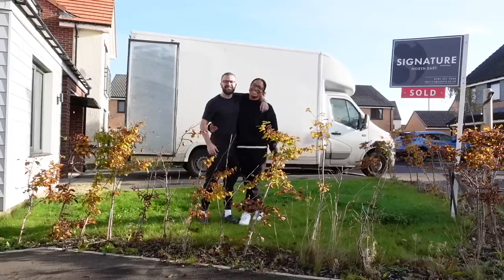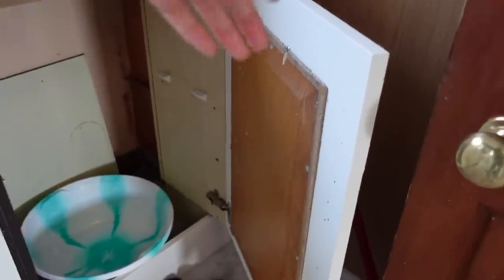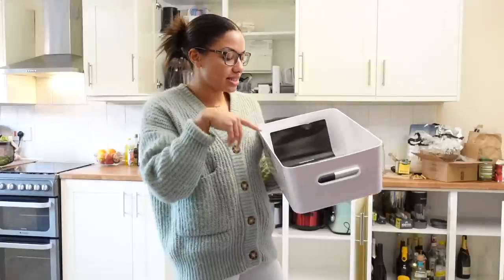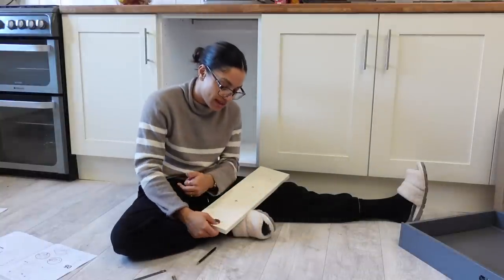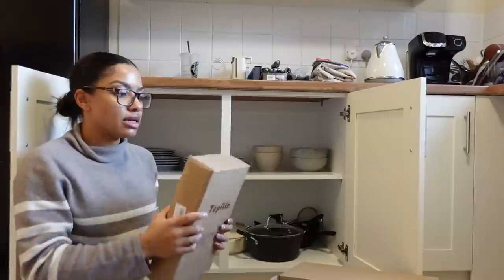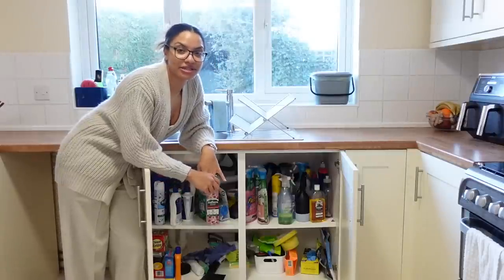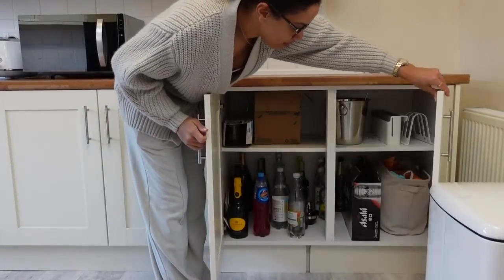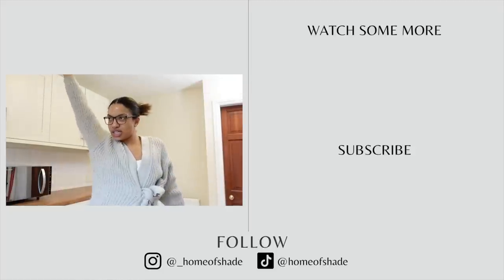Best kitchen organisation on a budget | Amazon must-haves | Renter friendly!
fire blanket
plate stackers
extendable pot storage
command strip hooks
kitchen roll holder
upright pan stacker
cupboard door rubber pads
pot lid holder (for doors)